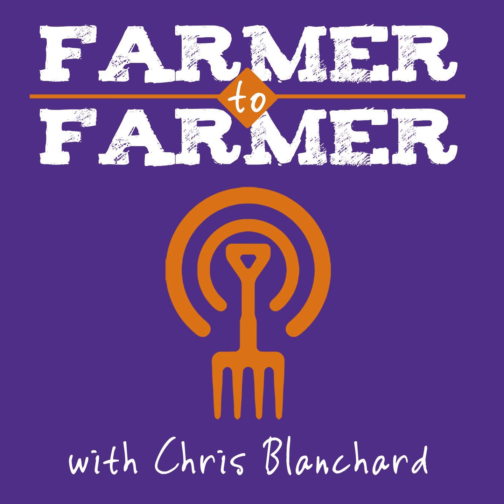128: John Stoddard and Lindsay Allen of Higher Ground Farm on the Journey from Idealism to...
John Stoddard and Lindsay Allen work together at Higher Ground Farm, a rooftop farming operation with two locations in Boston. John is the founder of the business and operator of the site at the Boston Design Center, and Lindsay runs the new site at the Boston Medical Center. Higher Ground sells to restaurants and direct to consumers, and provides produce the Boston Medical Center cafeteria, patient food service, and a preventative food pantry.

 We dig into the fundamentals of rooftop farming, including options for different production systems and why Higher Ground has opted for their system. John and Lindsay provide insights into the surprising of ecology of rooftop farming – including weeds and seagulls! – and discuss soil fertility management and irrigation systems.

 John and Lindsay also ruminate on how to find a roof to farm on, what it takes for an urban farm to survive, and how they’ve leveraged the rooftops to create relationships with customers and clients. And we examine the two different business models that Higher Ground uses to make their operation work – growing food for sale, as well as operating a rooftop farm for a management fee.

 Perennial support for the Farmer to Farmer Podcast is generously provided by Vermont Compost Company and BCS America.